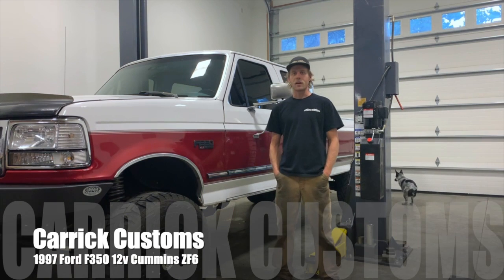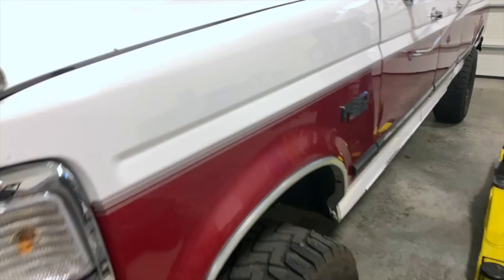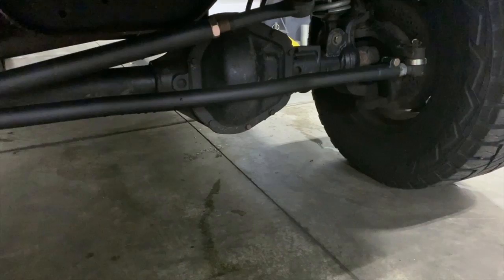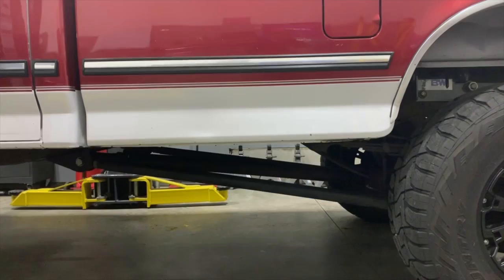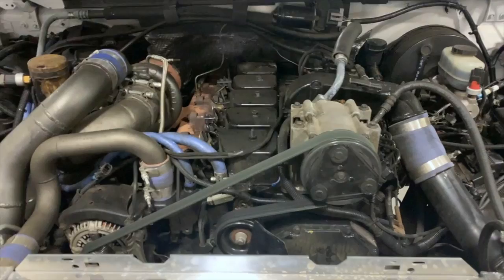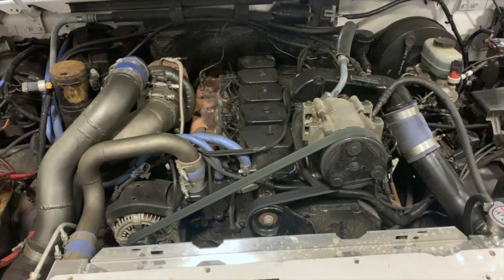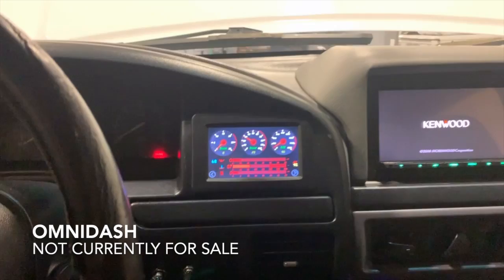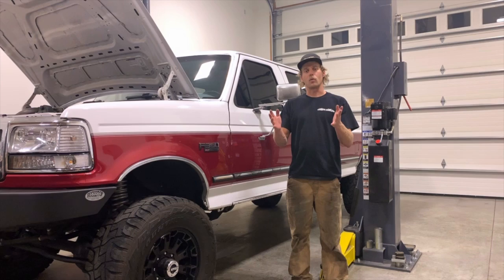1997 Ford F350 Cummins ZF6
Heres a rundown of our 1997 F350 12v Cummins ZF6 truck.